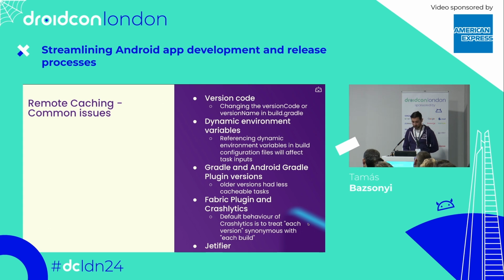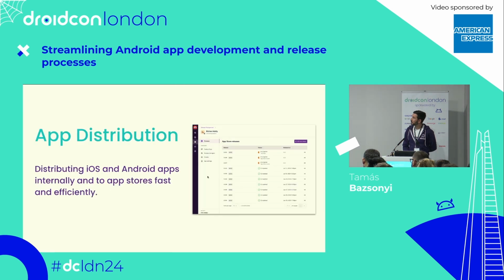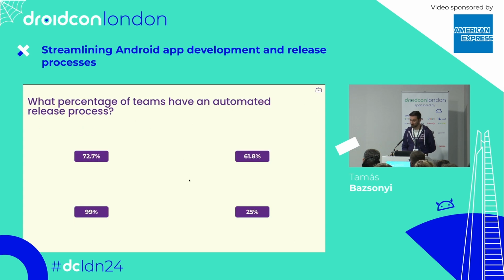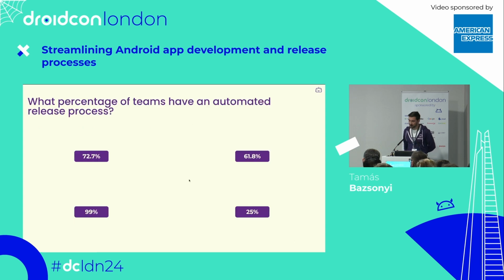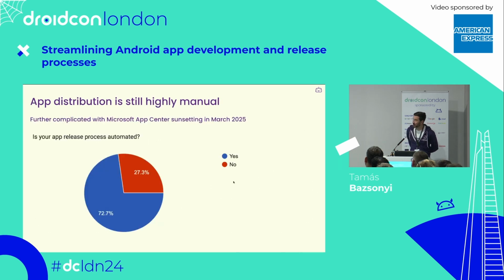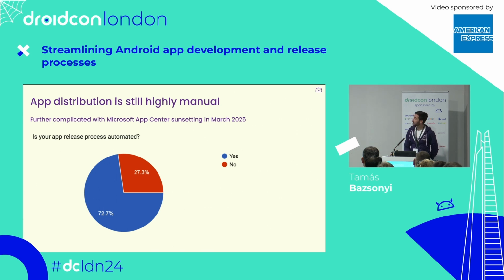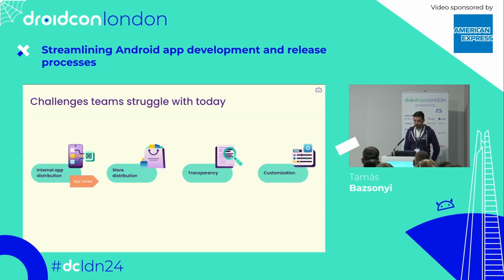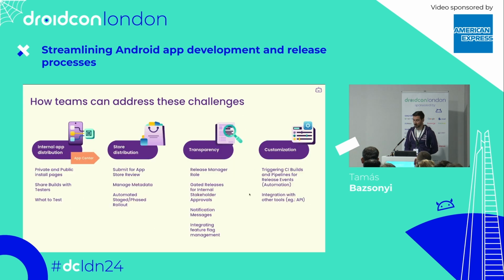Streamlining Android app development and release processes - Tamás Bazsonyi | droidcon London 2024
🎤 Talk: Streamlining Android app development and release processes
👤 Speaker: Tamás Bazsonyi
📍 Event: droidcon London 2024
📅 Date: October 31st - November 1st 2024